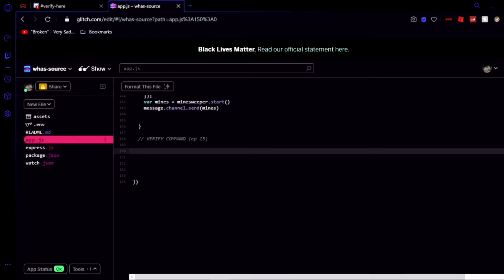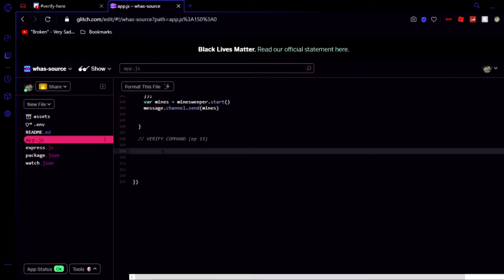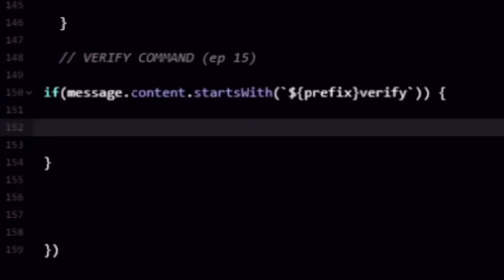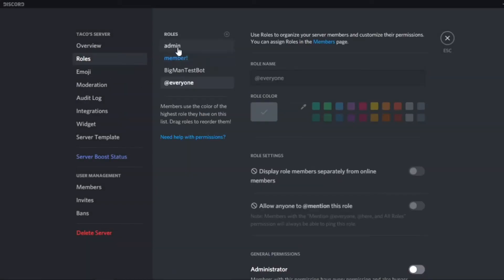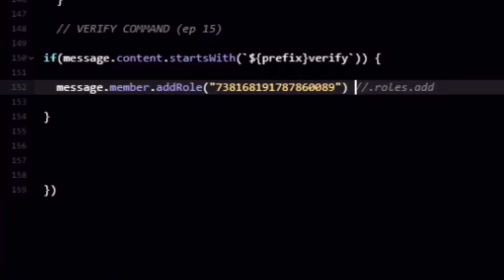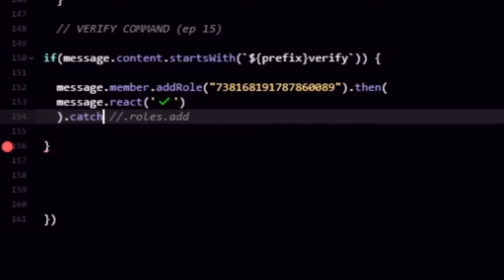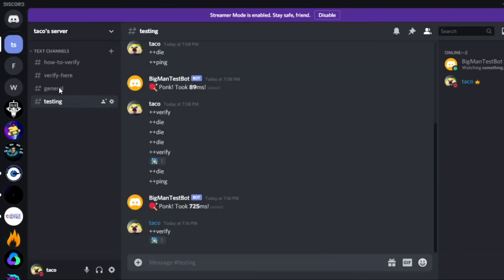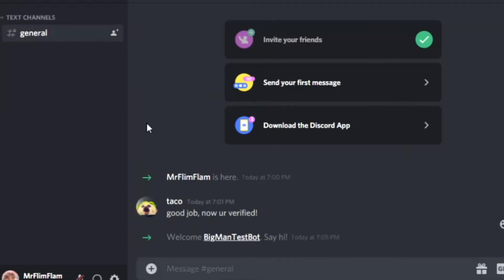Simple Verify Command | Discord.js Bot Tutorial (pt 15)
Hey guys how's it going, it's been a long time since I made a discord.js bot tutorial video! In today's video I show you how to create a simple Verify captcha command in discord.js. this is similar to mee6 or carlbot's thing.